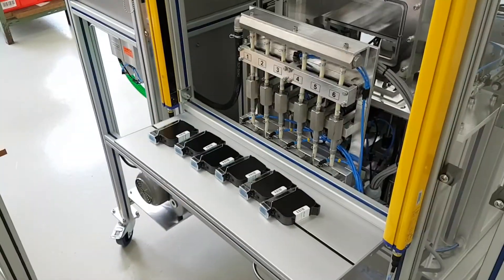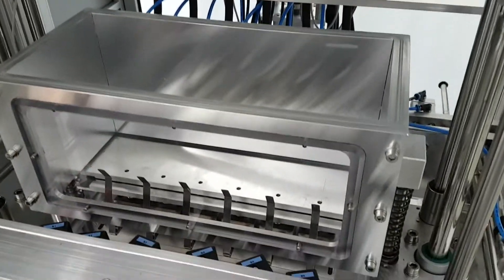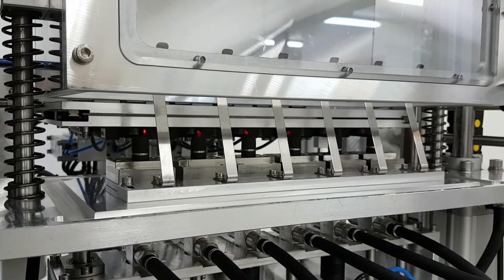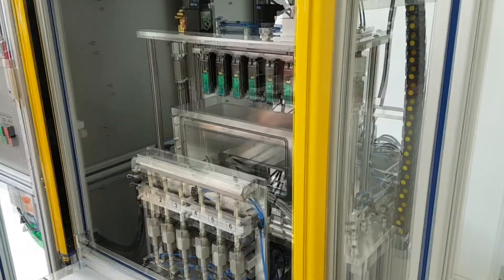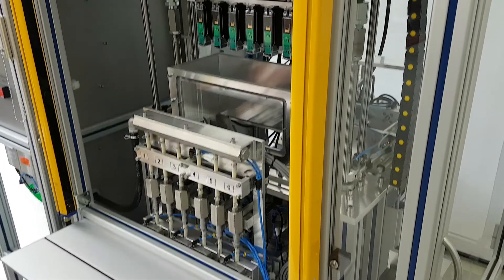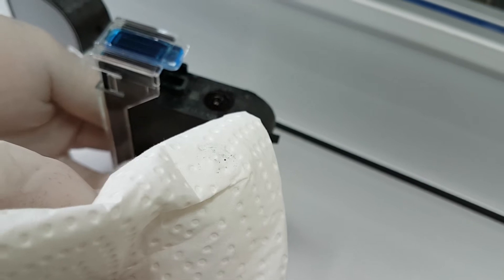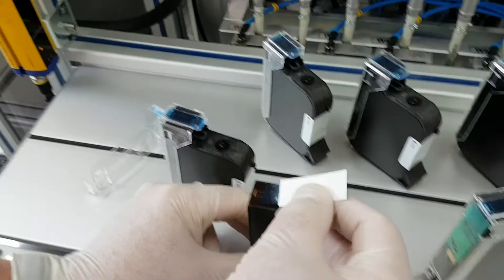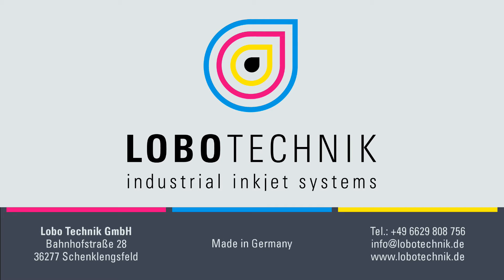Professional filling machine for HP 45 cartridges - Part1: The filling cycle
The AutoFill-6 is a professional inkjet cartridge filling machine for industrial use. The equipment is suitable for solvent or water based inks. Cartridge variants like HP 45si are supported.

Main features:
- High vacuum (99.8%) filling technology which enables bubble-free filling
- Capable to fill up to 200 cartridges per hour depending on the ink quality
- PLC controlled, automatic filling process ensures maximum repeatability
- Filling amount accuracy is within +/-0.2 ml
- Adjustable ink filling speed to facilitate optimal ink placement
- Automatic sealing ball placement and inspection
- Available for production of cartridges with edible inks
- Convenient touchscreen operation with many diagnostic functions

Also available in 3-channel full- or semiautomatic version.